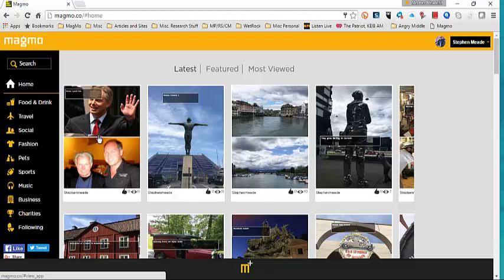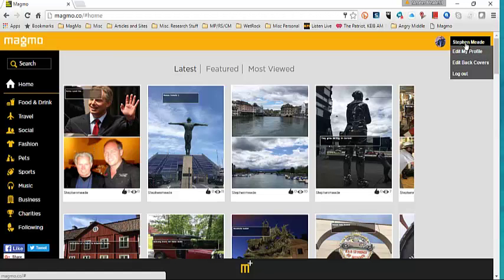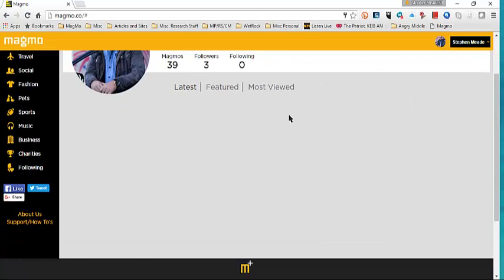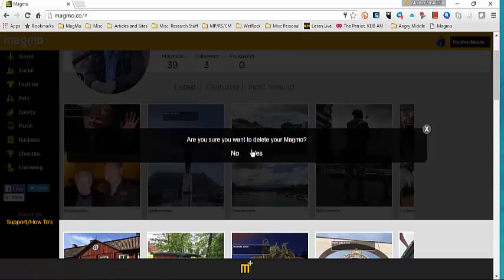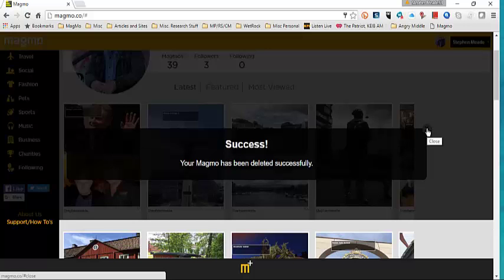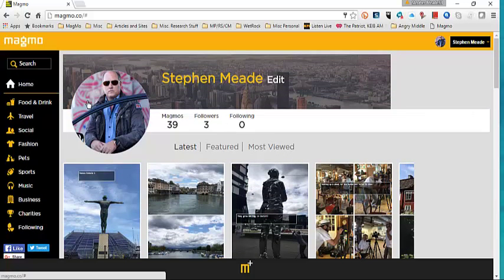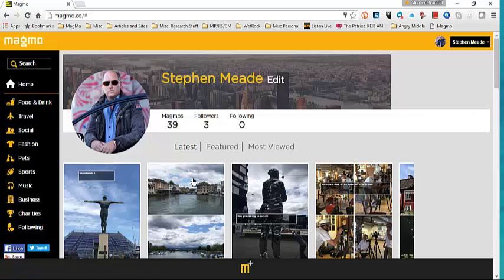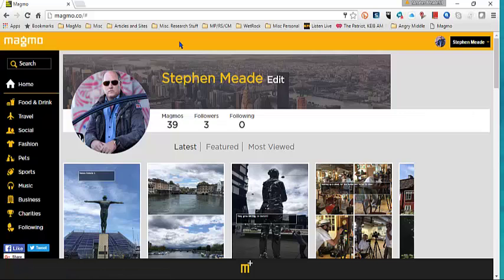MagMo Web- How to Edit-Delete-Share from Profile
MagMo Web.  From your profile you can edit, share, view, and delete.